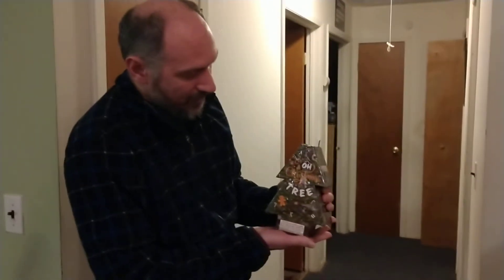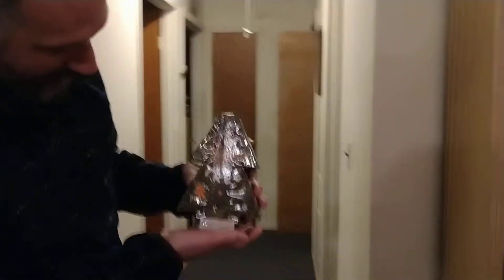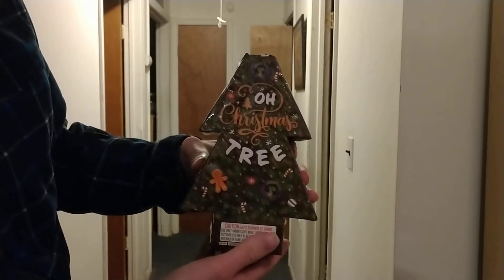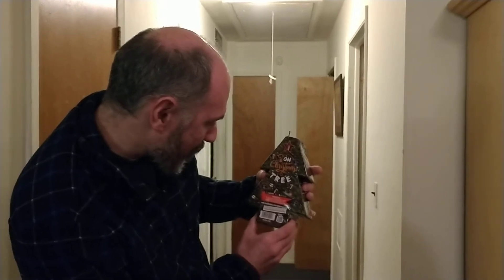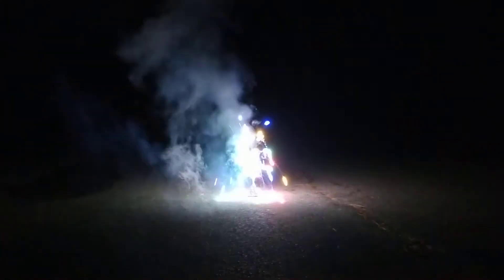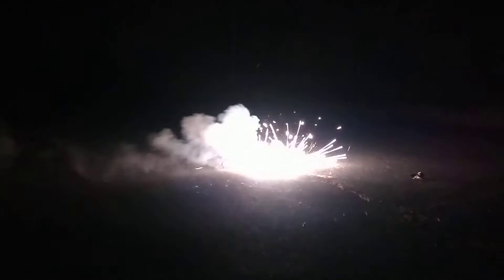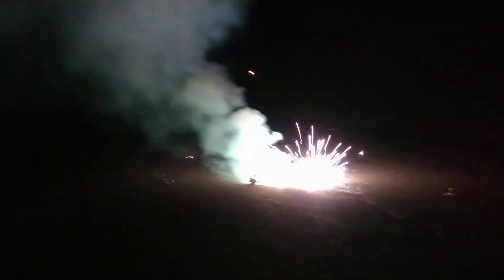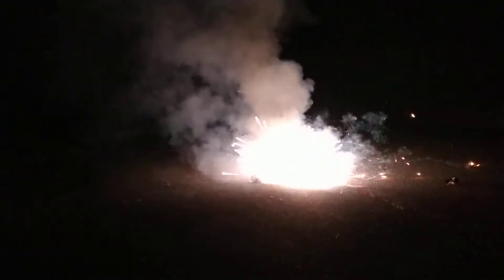Oh Christmas Tree from Smoking Alien Fireworks (fail)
I guess this is what happens when your tree dries out.  🎄💥